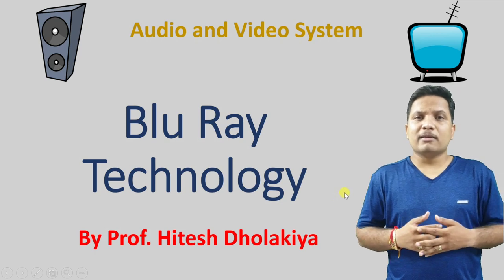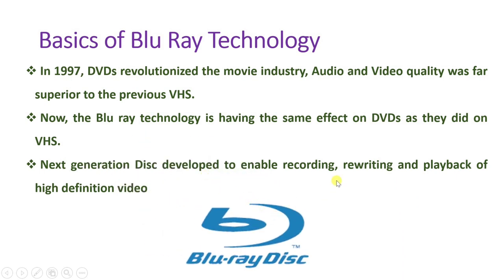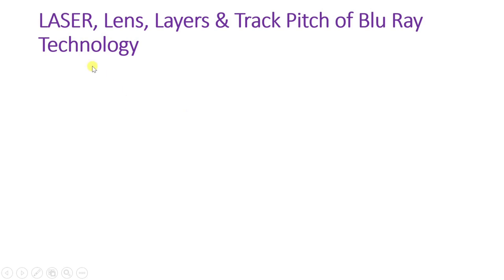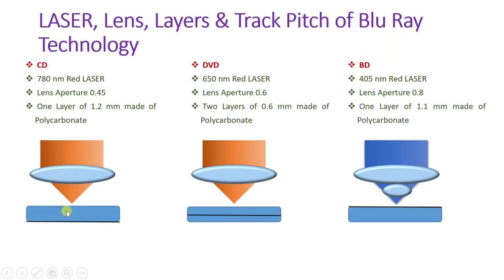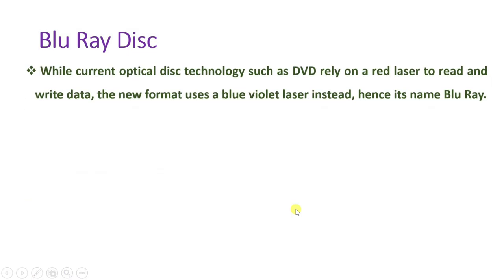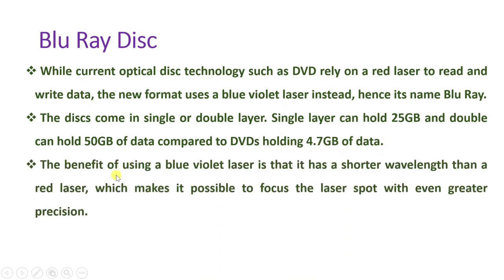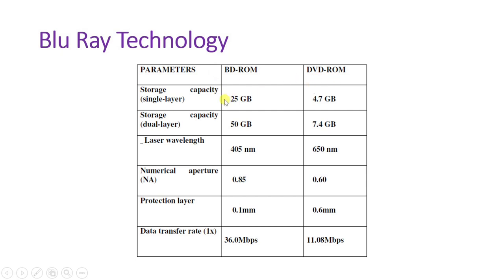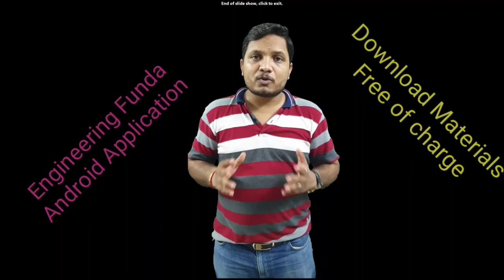Blu Ray Technology | CD Vs. DVD Vs. Blue Ray Disc | Lens & Layers in Blu Ray Technology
Blu Ray Technology is explained in Audio and Video Engineering & Television Engineering with the following timecodes:

0:00 - Audio Video System / Television Engineering Lecture Series
0:23 - Outlines of Blu Ray Technology
1:16 - Basics of Blu Ray Technology
2:48 - Data on Blu Ray Technology
5:18 - LASER, Lens, Layers & Track Pitch in Blu Ray Technology
8:29 - Comparison of CD, DVD and Blue ray Disc
10:07 - Blu Ray Disc
11:09 - Characteristics of Blu Ray Technology
12:52 - Benefits of Blu Ray Technology

Following points are covered in this video:

0. Blu Ray Technology
1. Data on Blu Ray Technology
2. LASER in Blu Ray Technology
3. Lens in Blu Ray Technology
4. Layers in Blu Ray Technology
5. Pitch Track in Blu Ray Technology
6. Comparison of CD, DVD and Blue ray Disc
7. Blu Ray Disc
8. Characteristics of Blu Ray Technology
9. Benefits of Blu Ray Technology